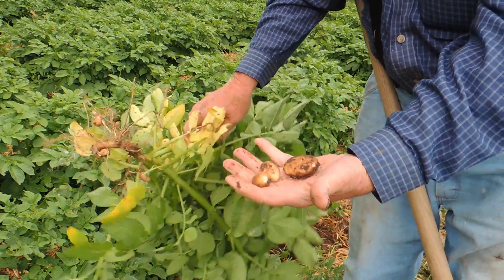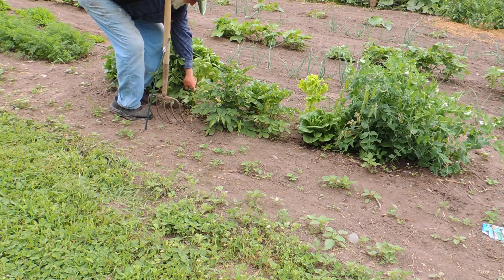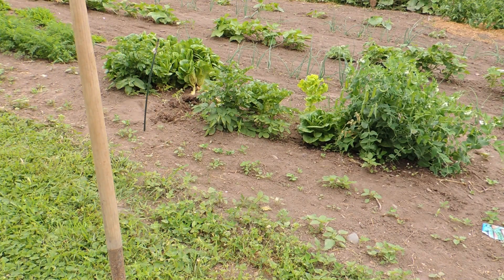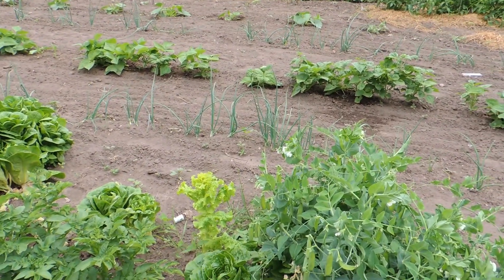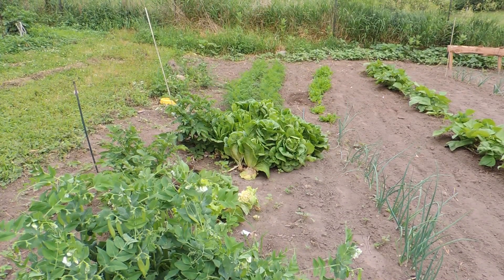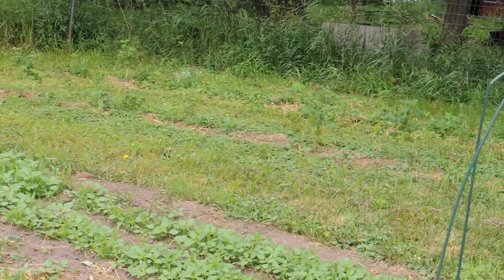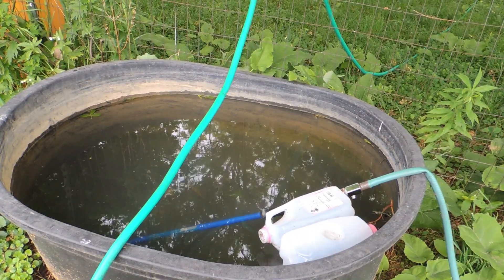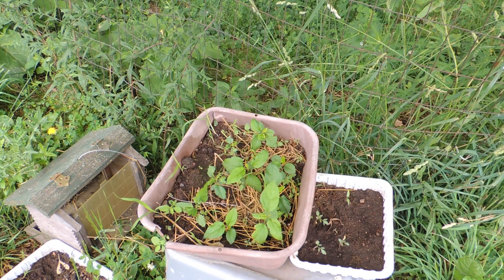Midsummer Garden potatoes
When I visited cousins in Sweden I was told that Midsummer was the time that they ate their first new potatoes from the garden as well as had fresh strawberries.  That was in 2003.  So when I came back to NW Wisconsin, I decided to add that to our midsummer ritual.
Strawberries are always ready by that time. but new potatoes are questionable.  So do I find any today on Midsummer 2020?